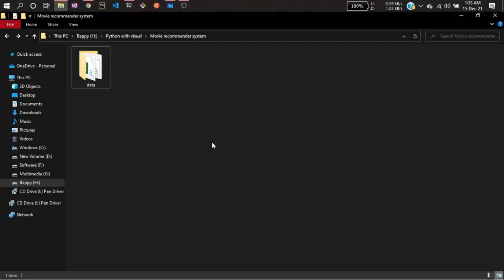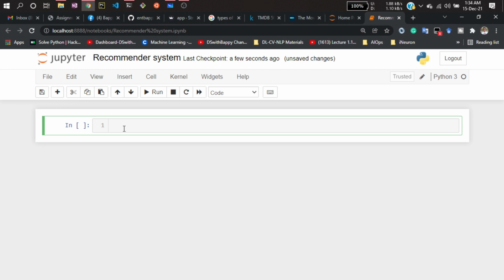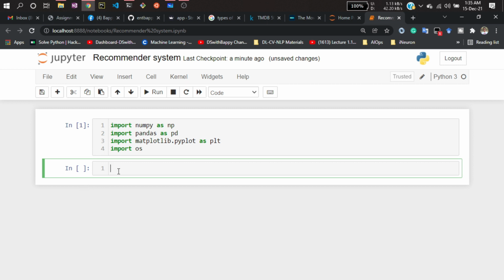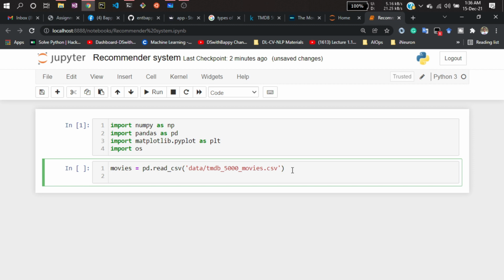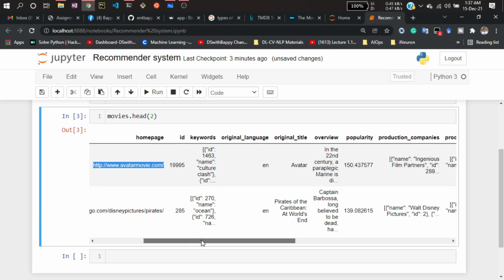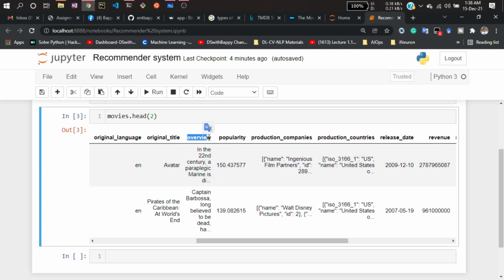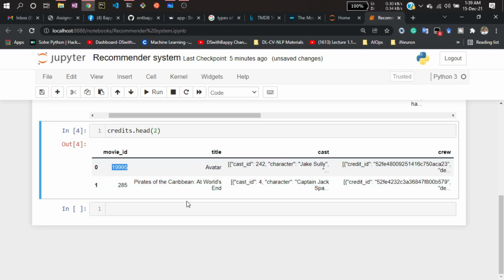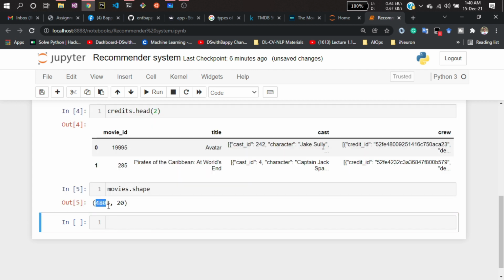04. Data Loading | Movie Recommender System | Machine Learning